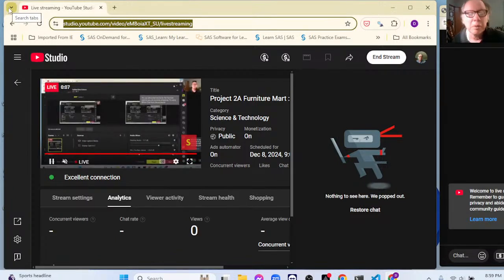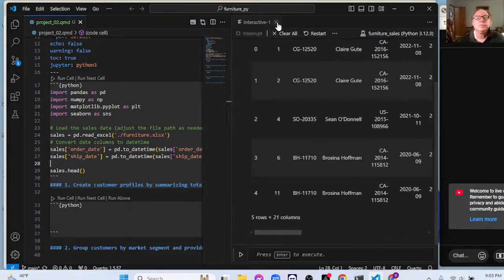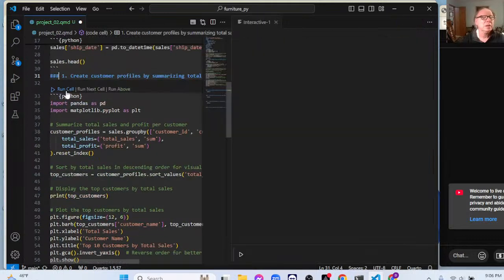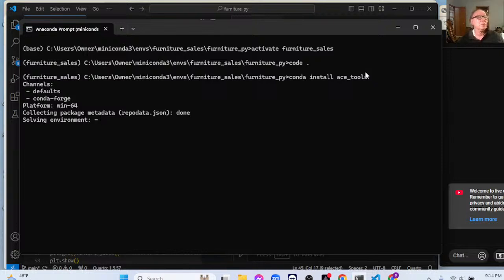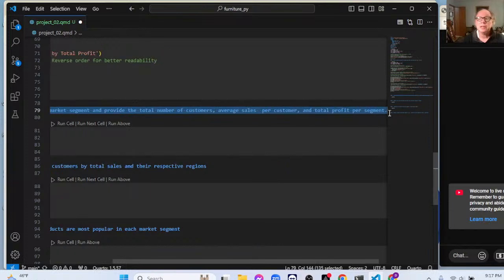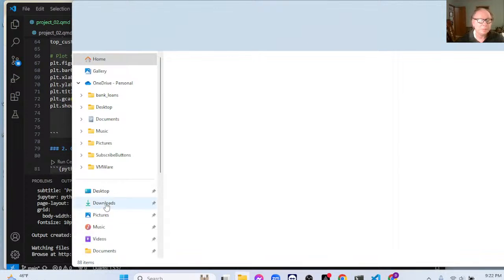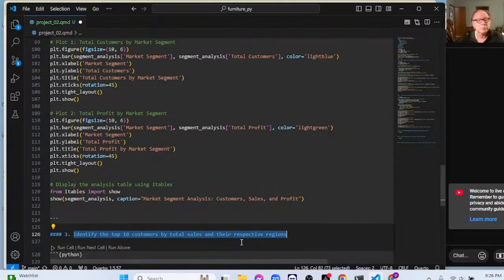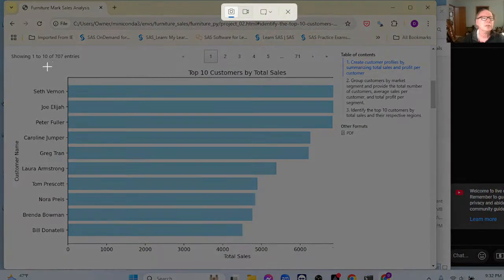Project 2A Furniture Mart : Customer Segmentation (Python/Pandas/matplotlib/ChatGPT)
Objective: Identify customer segments to target for future marketing efforts

Here is a real good Quarto video to get you up and running: